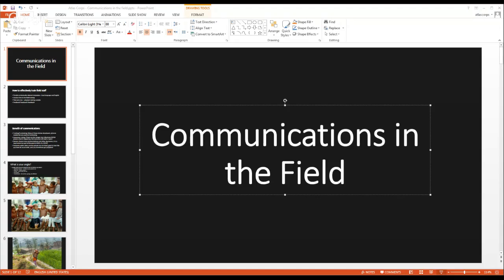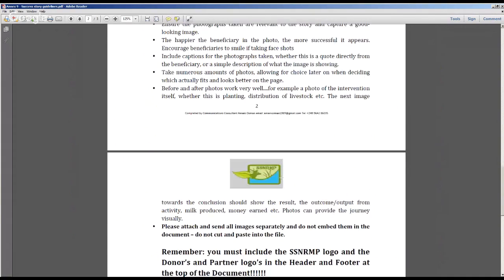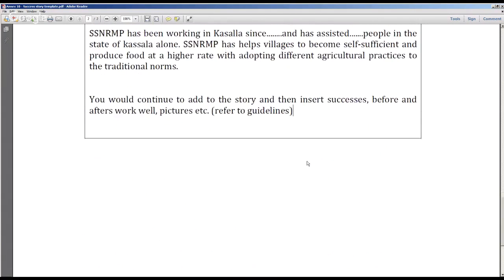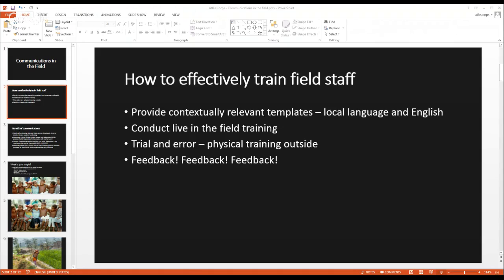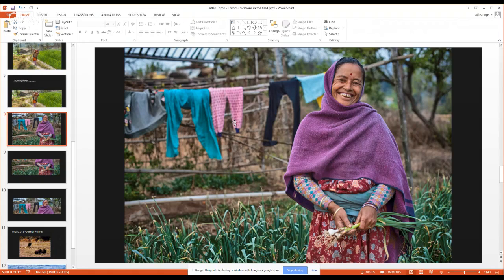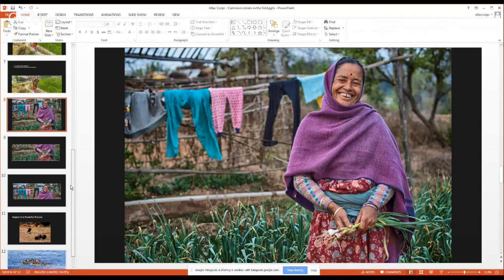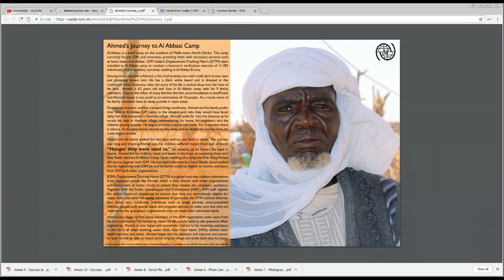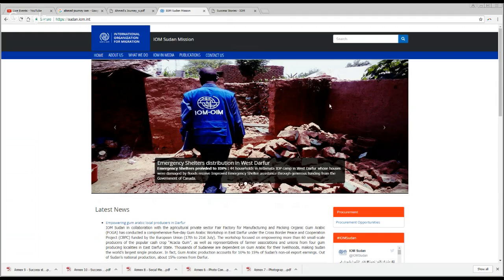GLL Webinar July 19: Communication on the field by Amani Osman